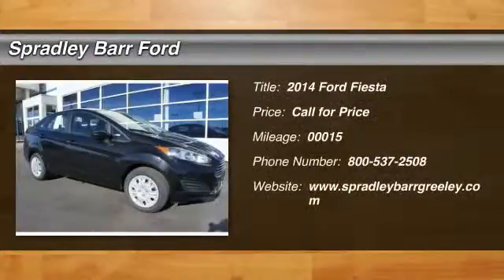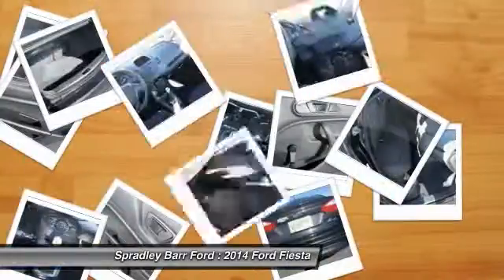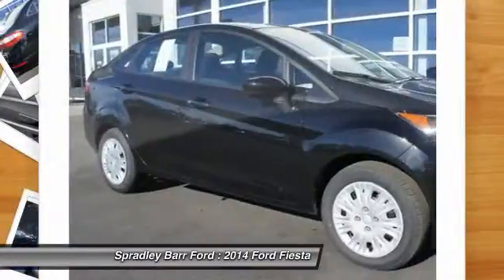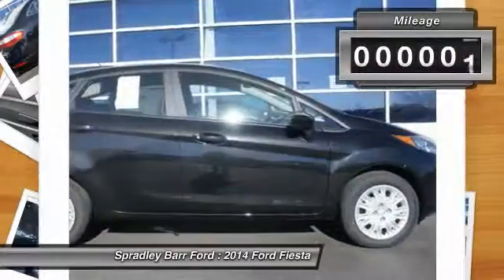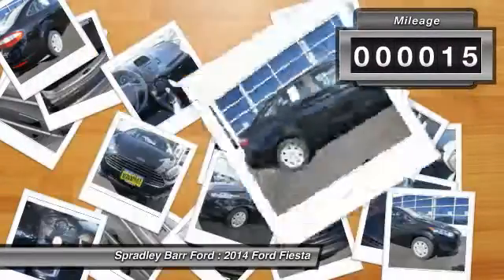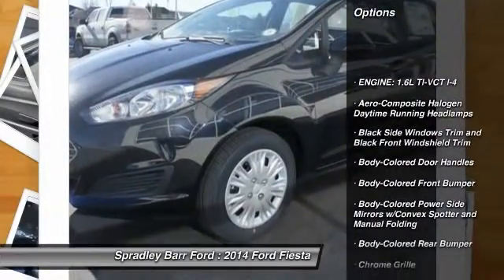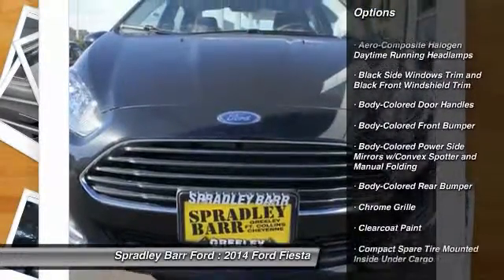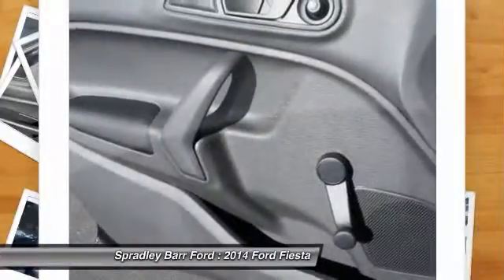2014 Ford Fiesta Greeley CO R67320